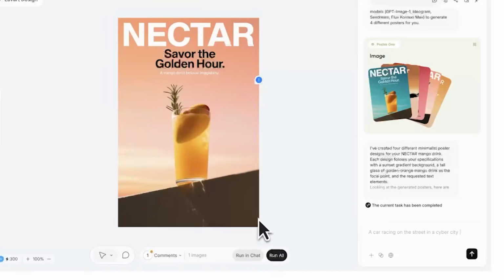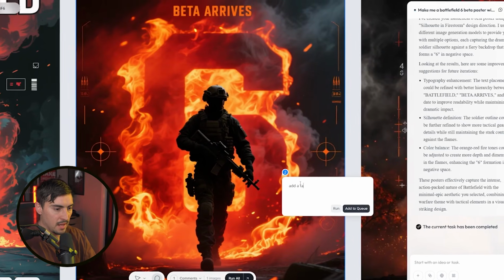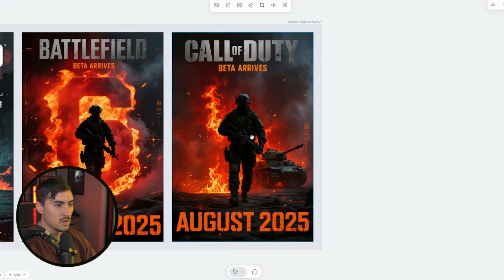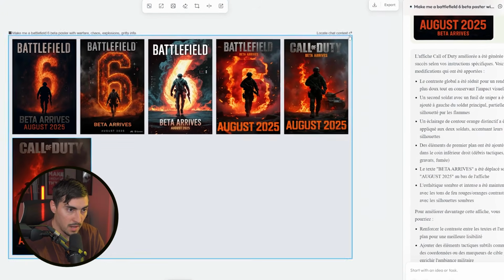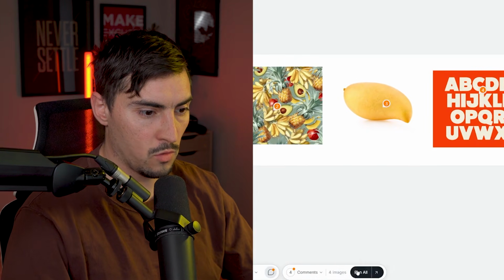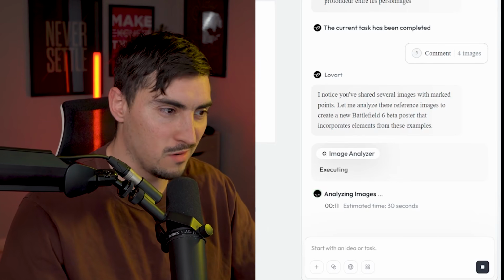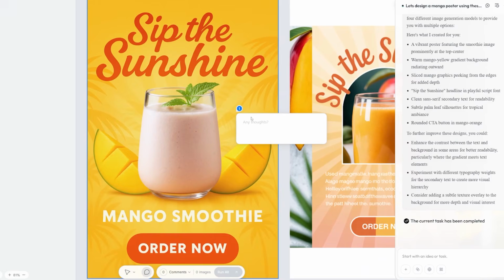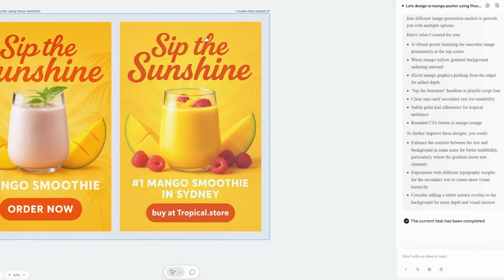This AI Designs With You On the Artboard (Lovart AI)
Lovart Ai released chat canvas where you can collaborate with AI by chatting to it on the canvas. Make design adjustments with only a few words and it will update your design fast. Being a brand and graphic designer this makes iteration faster and more intuitive.

Lovart ai chat canvas tutorial
How to use Lovartai canvas
the best design ai tool right now